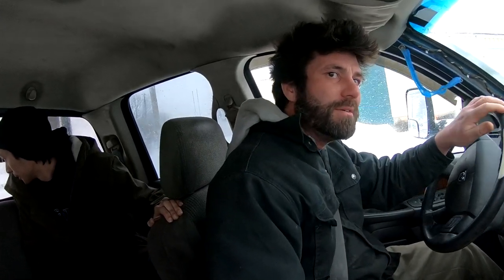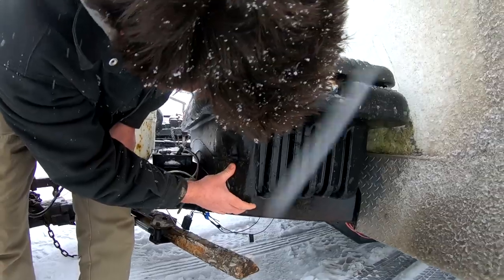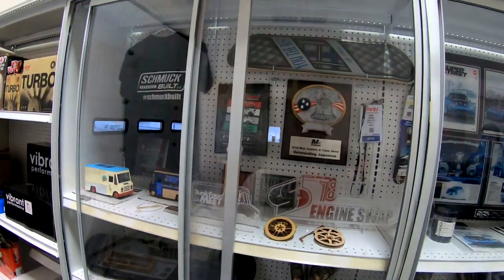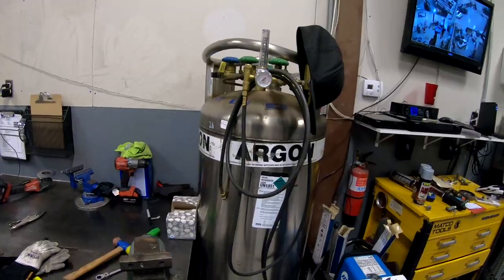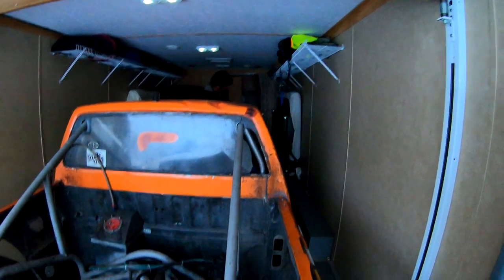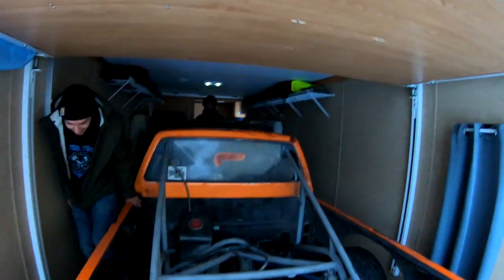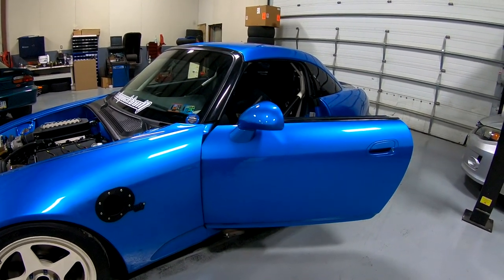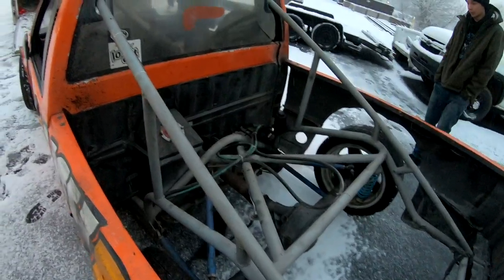S2000 powered Drift Truck SchmuckBuilt Turbo Build (part 1)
Since combining the new channels, I'm going to start a new playlist for the Drift Truck.   Some of these are re-loads from the original channel.   Definitely all worth watching though!